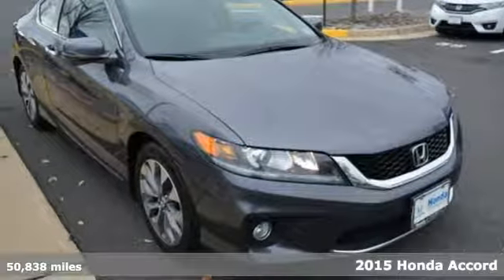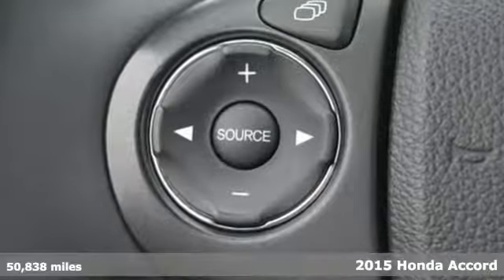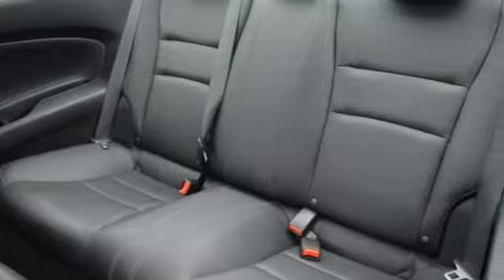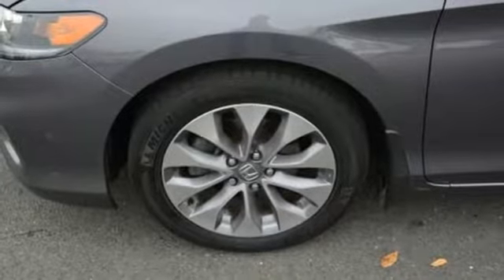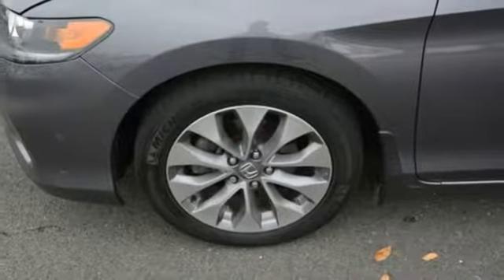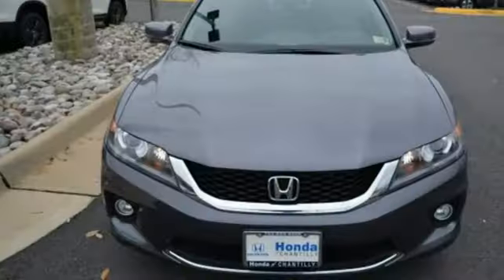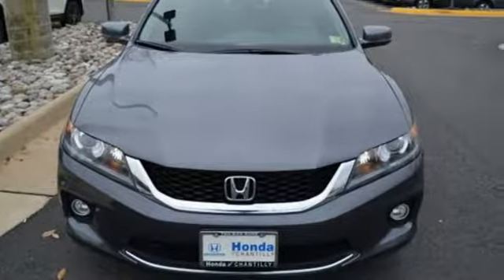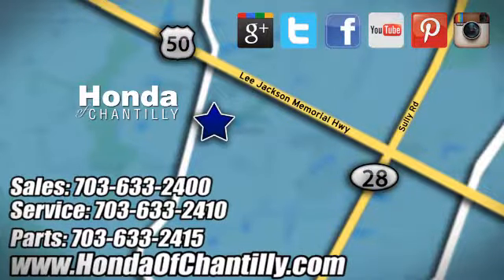Used 2015 Honda Accord Washington DC MD Chantilly, DC HCJH690643A - SOLD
Year: 2015
Make: Honda
Model: Accord
Trim: EX-L
Engine: 2.4L I4 DOHC i-VTEC 16V
Transmission: CVT
Color: Gray
Mileage: 50838
Stock #: HCJH690643A
VIN: 1HGCT1B82FA003550
CARFAX One-Owner. Clean CARFAX. Gray 2015 Honda Accord EX-L FWD CVT 2.4L I4 DOHC i-VTEC 16VbrbrRecent Arrival! 35/26 Highway/City MPG**brbrAwards:br * 2015 KBB.com Brand Image Awardsbr2016 Kelley Blue Book Brand Image Awards are based on the Brand Watch(tm) study from Kelley Blue Book Market Intelligence. Award calculated among non-luxury shoppers. Kelley Blue Book is a registered trademark of Kelley Blue Book Co., Inc.brAll prices exclude taxes, title, license, and dealer processing fee of $699.00. Published price subject to change without notice to correct errors or omissions or in the event of inventory fluctuations. All features not on all vehicles. Vehicles shown are for illustration purposes only. MPG is based on 2017 EPA mileage ratings. Use for comparison purposes only. Your actual mileage will vary, depending on how you drive and maintain your vehicle, driving conditions, battery pack age/condition (hybrid only), and other factors.brbrReviews:brbr * Simple operation, great reliability and high resale value are obvious attractors to the Accord. But you may be surprised at the extent of its lineup, which ranges from an economical sedan to a V6-powered coupe or a hybrid rated up to 50 mpg. It's hard to go wrong in any of them. Source: KBB.combr * The Accord Coupe has always been the sporty option for those looking for the reliability and value that Honda provides. The Accord is synonymous with Honda and has been known for nearly four decades as a reliable, comfortable, pragmatic way to move families. What began as a 2-door hatchback in 1976 has grown into today's full-size sedan and coupe. Like the rest of the car, the 2015 Accord's 5-passenger interior is a pleasing step forward. The cabin boasts soft-touch materials for a quality feel. The front seats are comfortable, and the driver's seat actually toned down the lumbar support. The rear seats have even more room, as does the trunk. Sleek, rippled sheet metal defines a more streamlined exterior that has shrunk around an interior that feels roomier than previous generations. The most surprising thing about the Accord is its refined continuously variable transmission (CVT). Mated to the 4-cylinder, this CVT feels much like a normal automatic, mimicking gear changes. Even a base Accord has good power for acceleration and passing, yet attains an impressive mileage on the highway. Move up to a V6 model with 6-speed automatic transmission, and the Accord is downright quick. If you want a hassle-free, pleasing family car with a reputation for quality and an immediate familiarity, you can't go wrong with the Accord. Source: The Manufacturer Summarybr * Roomy and high-quality interior; refined and efficient powertrains; quick acceleration; responsive handling; generous standard features; available coupe body style. Source: Edmunds

Address:
4175 Stonecroft Boulevard